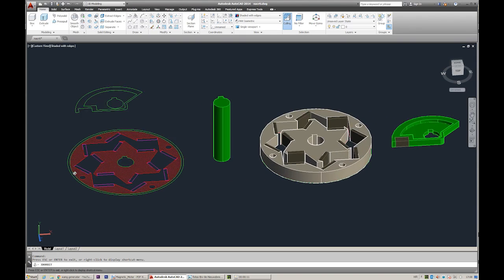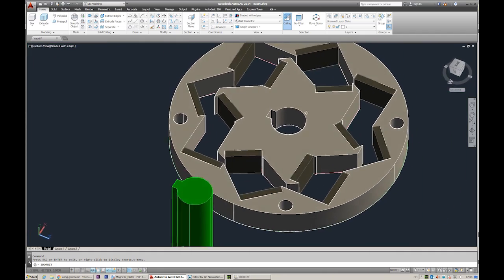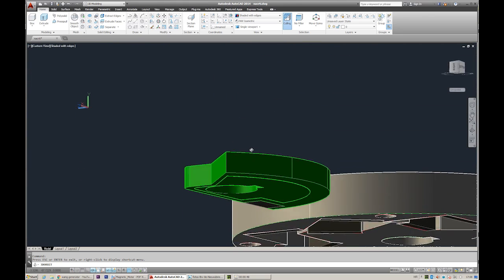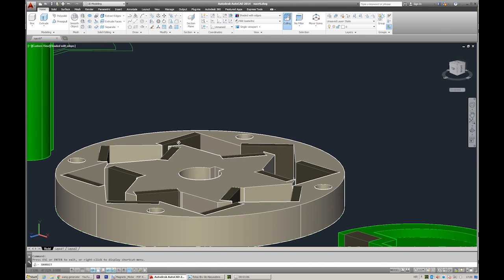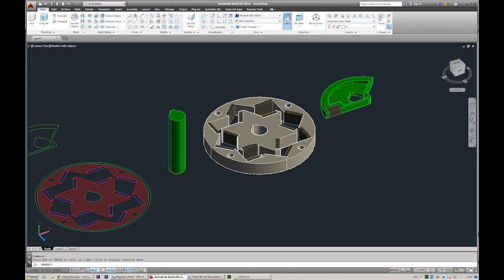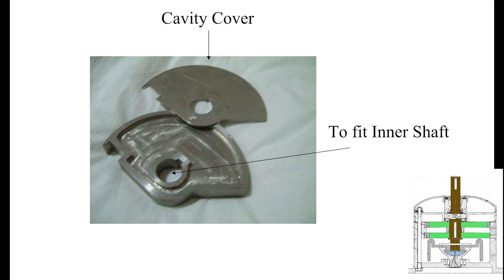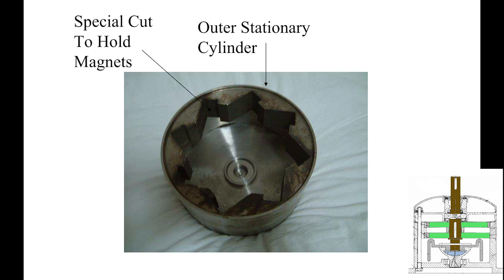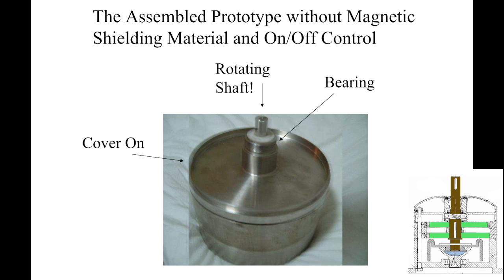Free Energy Generator, Magnet Motor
Wang Shum Ho - Power Mechanism "Magnetic Motor"
Patent: 97119789.X